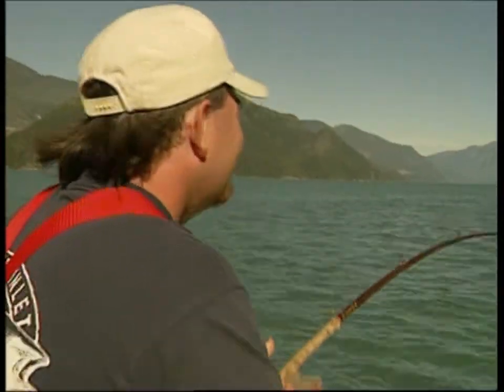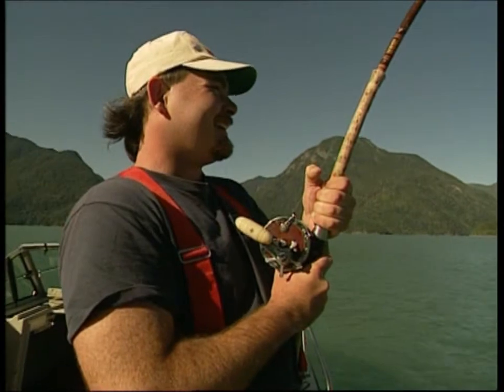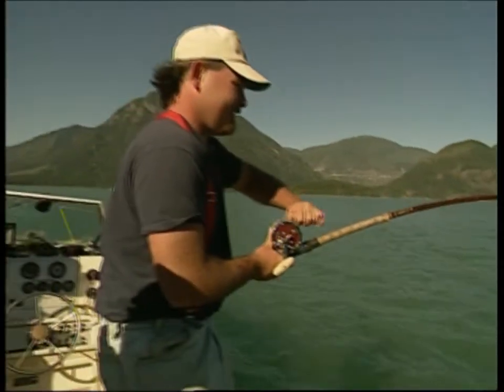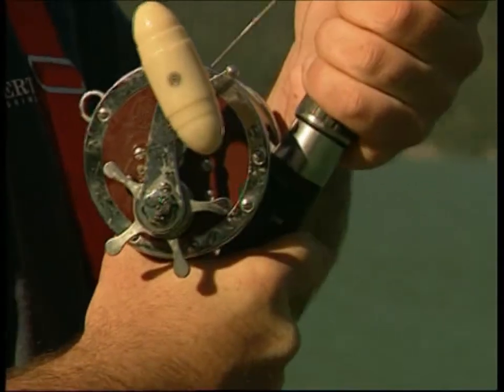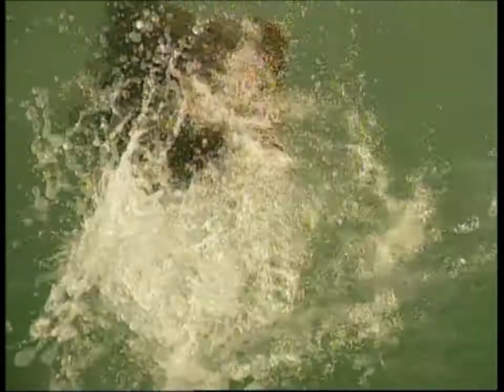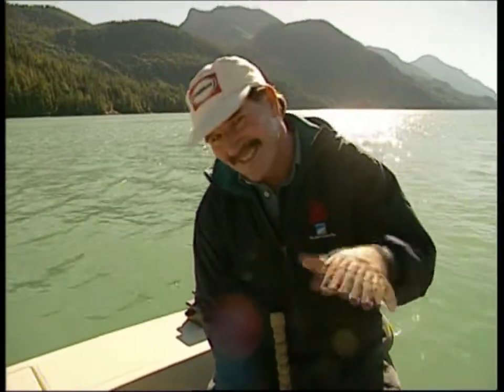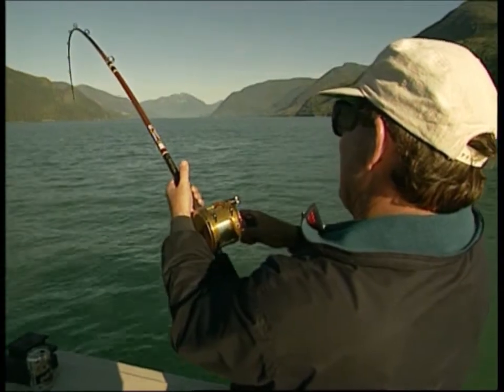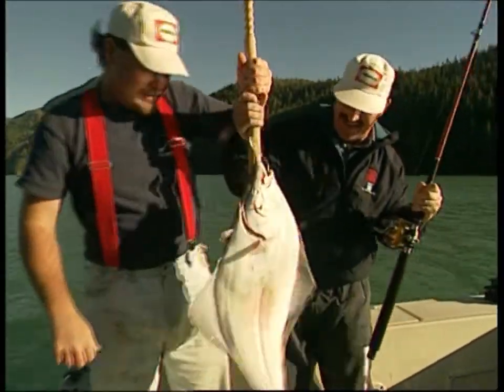Canadian Halibut - TRADEZONE GONE FISHIN "Blast from the Past"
More footage from Knight Inlet, Canada, this time angling for the giant of the flat fish family - Halibut.
From Gone Fishin' with Graeme Sinclair - Series 4 episode 4
(Circa 1996)